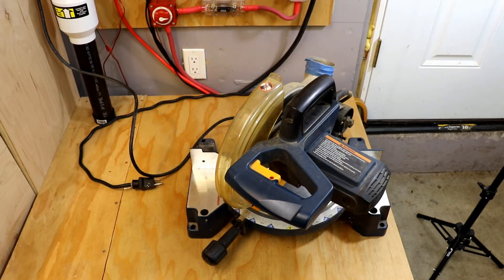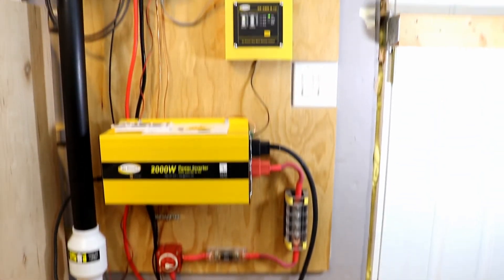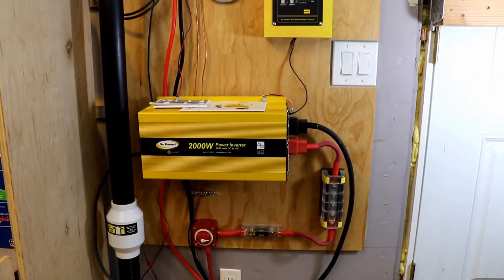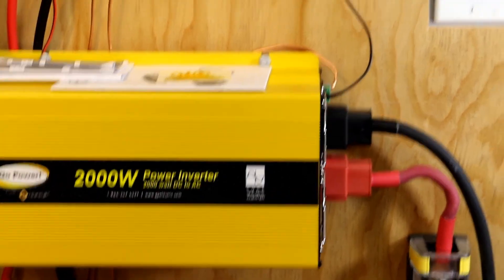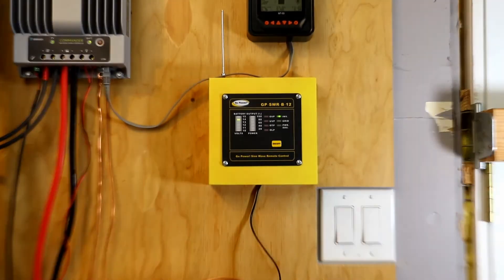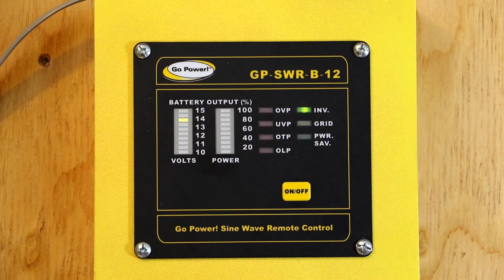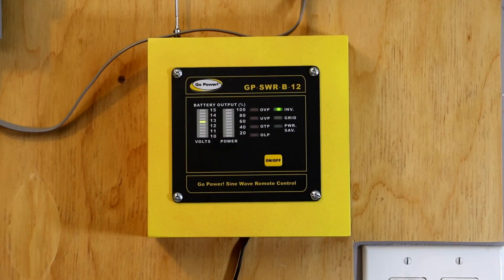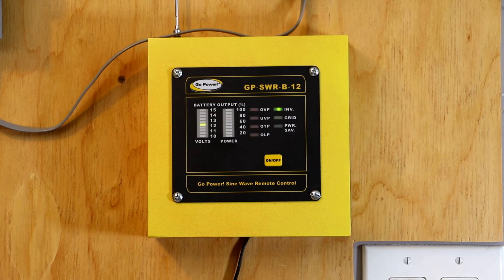Go Power 2000 watt Inverter Load Tests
Testing the Go Power 2000 watt Inverter